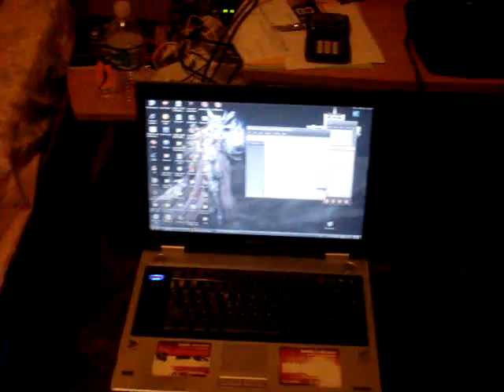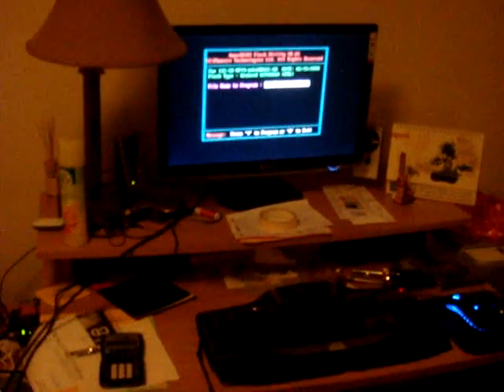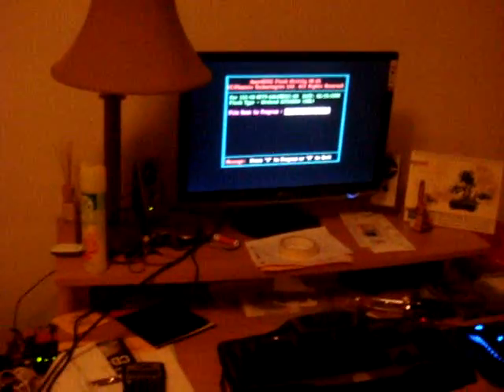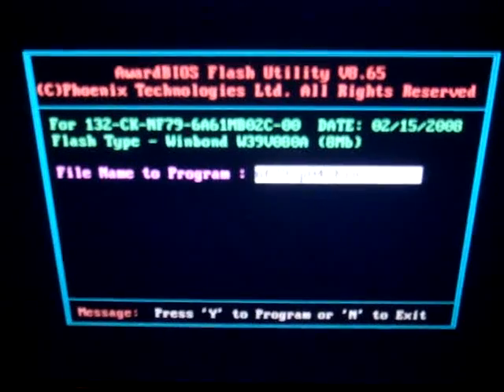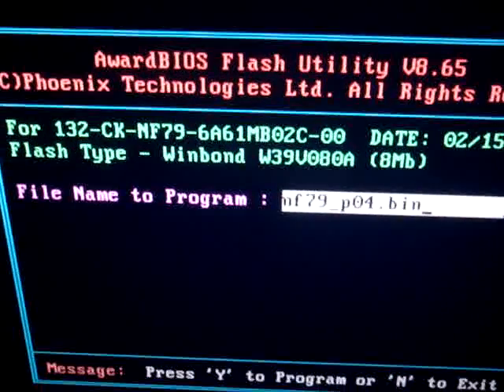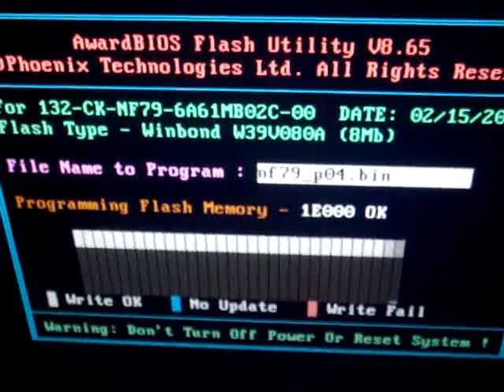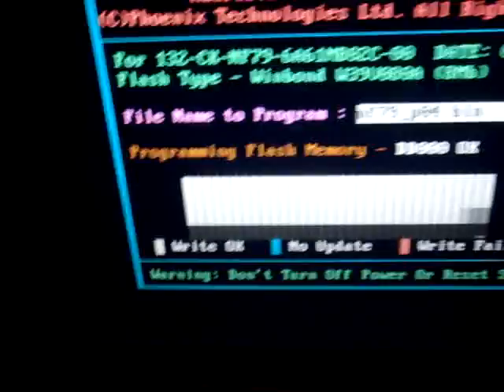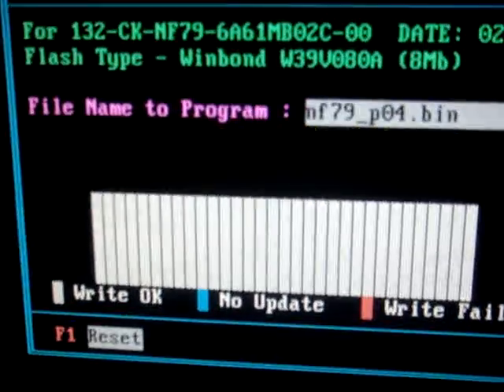How to: Flash BIOS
Instead of tidious first boot, this should be much more intresting

just go onto the official site of the company, click support and download the BIOS